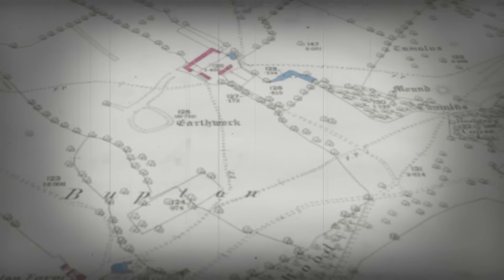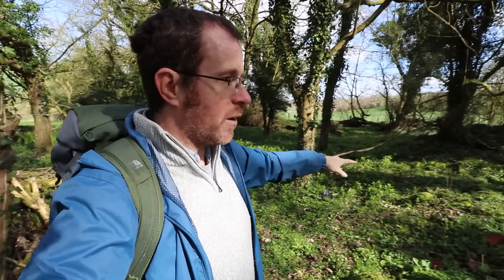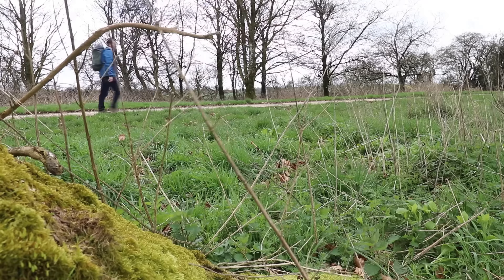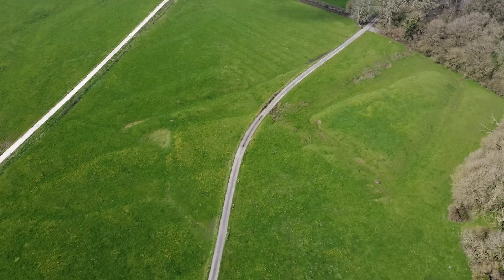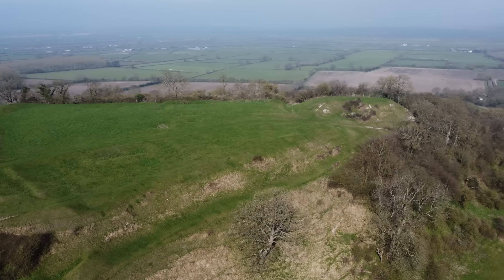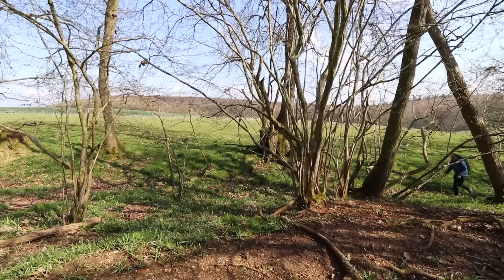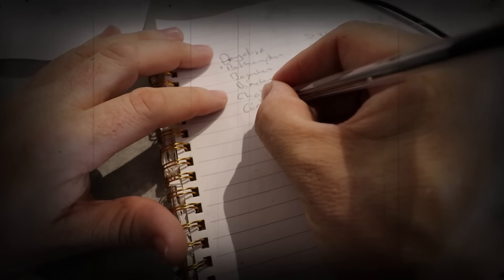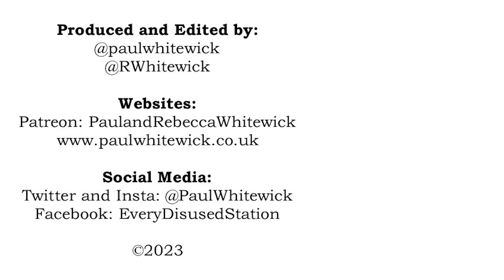Why 45 Villages in Wiltshire Vanished - A Short Documentary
Welcome to our latest offering. Firstly a big thanks to our patreons and Youtube member who have made this film possible.

In this weeks film we take a look at the lost villages of Wiltshire, trying to find a connection that links then all. There are a dozen new elements to the film that I've been trying to master so please bear with me!

Credits:
Additional Footage: Storyblocks
Additional Drone Footage: Hedley Thorne
(Holloway and West Kennet).
Maps: Google Maps.
Maps: National Library of Scotland
Lidar: Via National Library of Scotland
Filter: Snowman Digital and Beachfront B-Roll
Other Filters: Storyblocks

Chapters:

00:00 - Intro
00:59 - The Spreadsheet
02:13 - Snap
05:13 - Lower Upham
07:15 - Woodhill
09:58 - Bupton
10:59 - Bincknoll
13:22 - Chisbury
14:57 - Shaw
19:15 - Conclusion